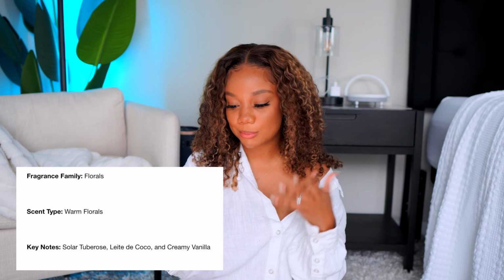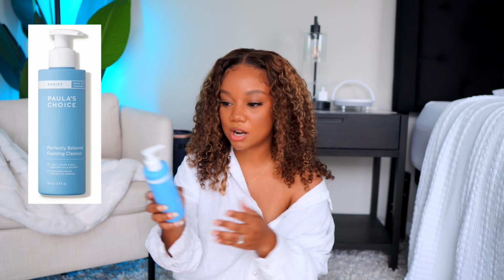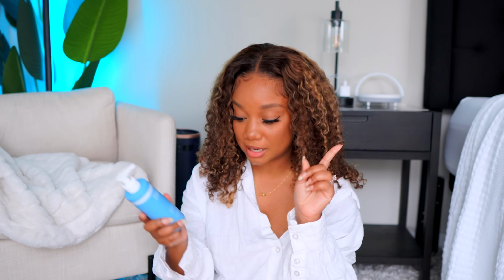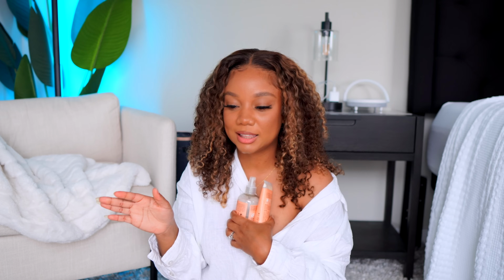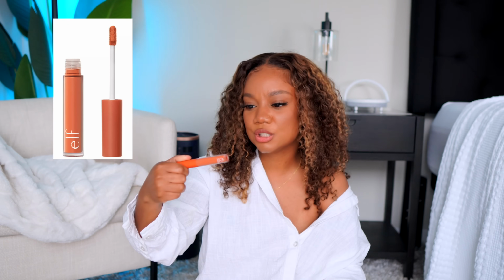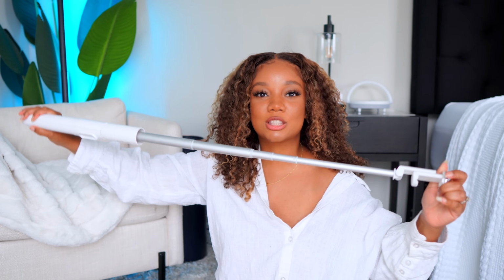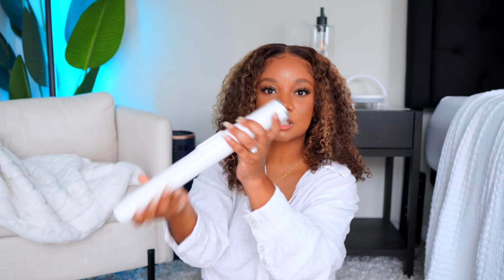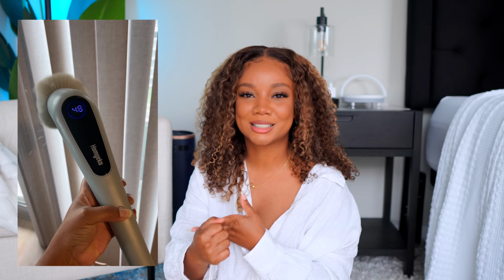12 Things I've Been Loving Lately | Beauty, Home Items, & Amazon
♥ Products Mentioned ♥
Elf Primer
Avene Water Spray
Beekman 1802 Bloom Cream
Paula's Choice Facial Cleanser
PTR Sulfur Face Mask
Sol De Janerio Rio Radiance Spray
Elf Color Corrector
Shea Moisture Curls & Hibiscus Spray
SM Curl Enhancing Smoothie
Electric Shower Scrub Brush

▬▬▬▬▬▬▬●📌 Holy Grail Hair Products 📌▬▬▬▬▬▬▬●
African Pride Pre-shampoo
African Pride Cleansing Rinse.
Neatbraid Gel
Goldwell Lagoom Jam
Adwoa Deep Conditioner
Adwoa Clarifying Shampoo
Amika Soulfood Conditioner
Alikay Leave-in Spray
Crave Detangling Brush

Lens I Use
Vlogging Camera: Iphone 13 Pro